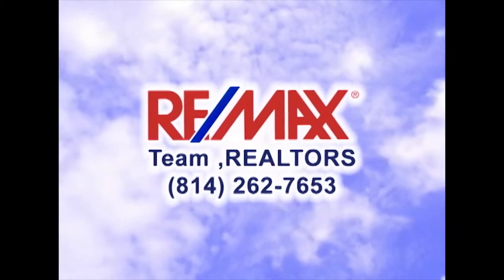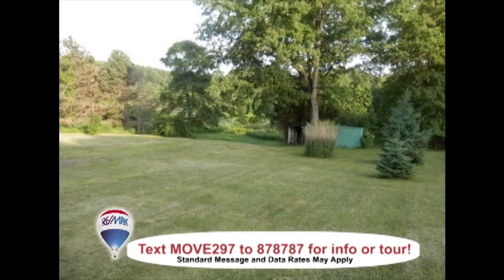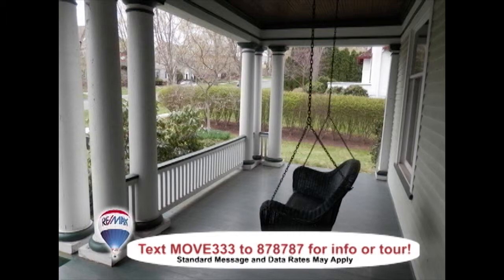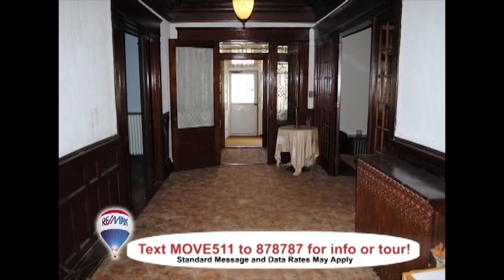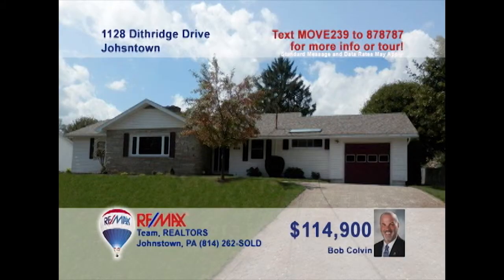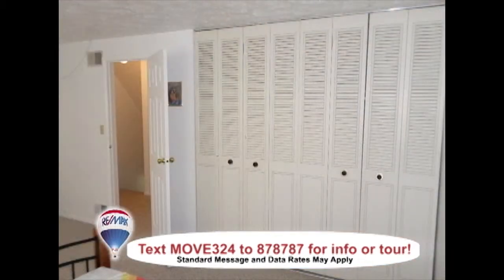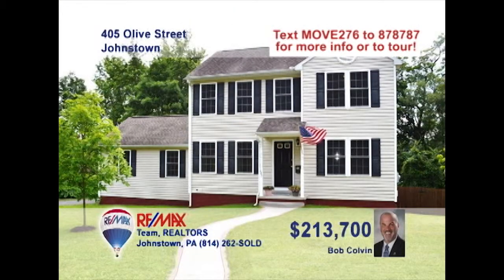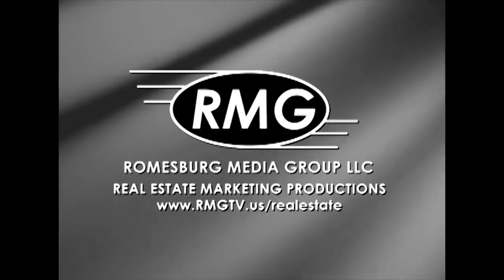14 December 2014 RE/MAX Sunday Real Estate Showcase